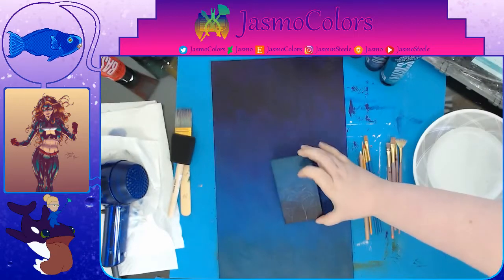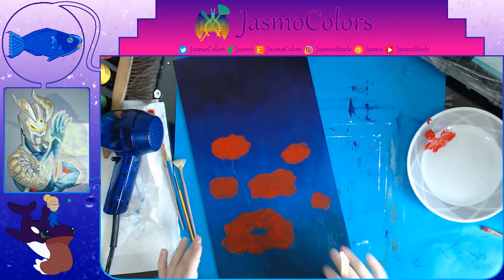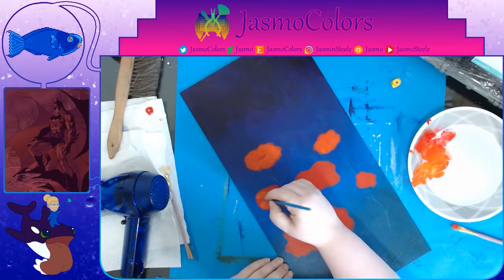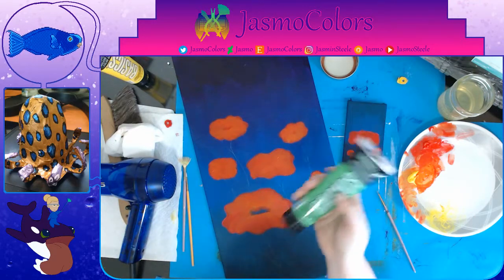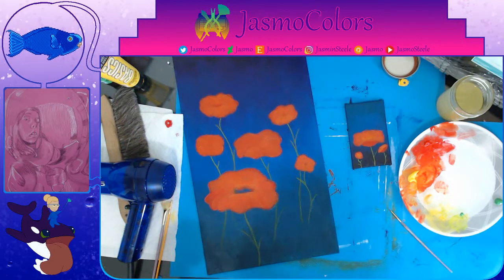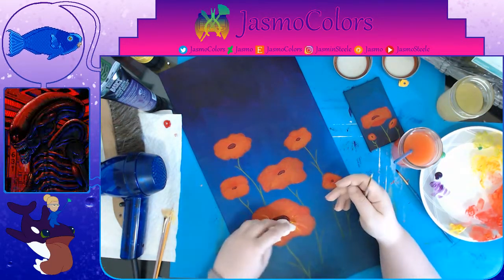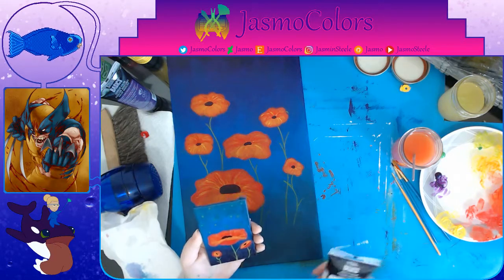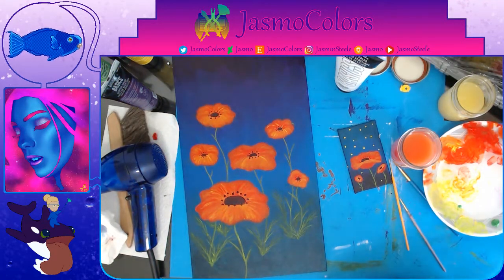'Whimsical' Poppies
Buy some wearable stuff! Etsy